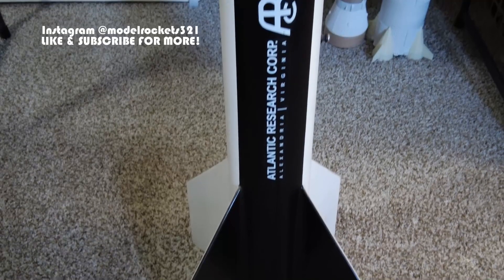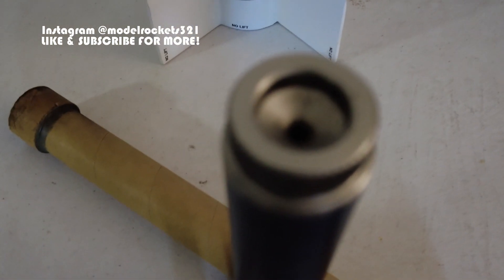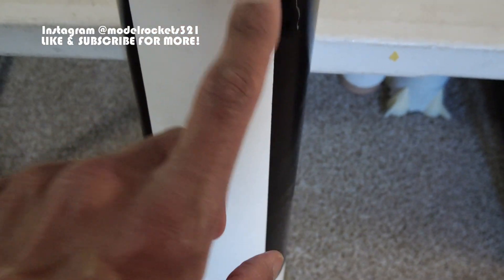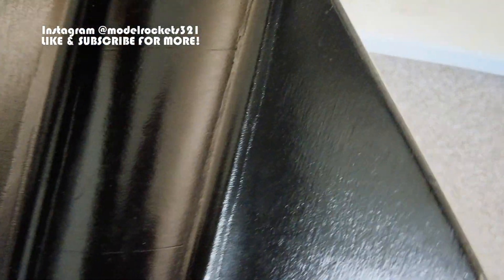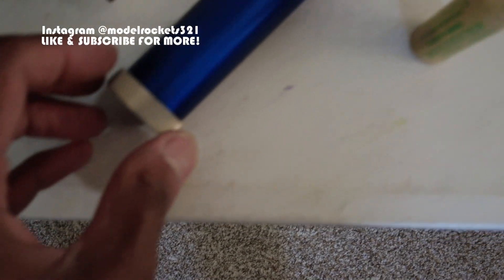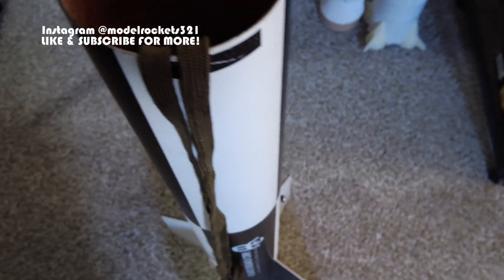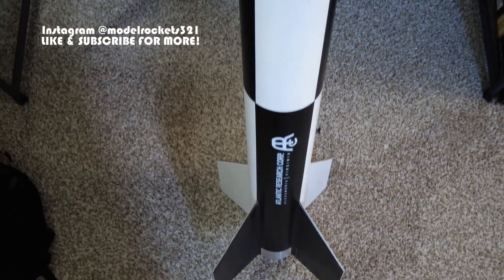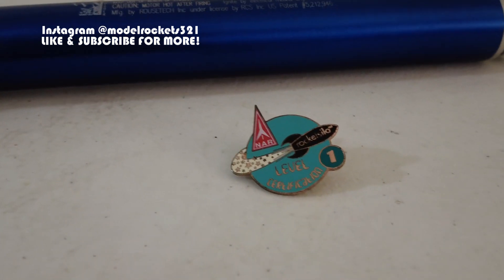My Level 1 High Power Rocket and Certification: 4" IRIS